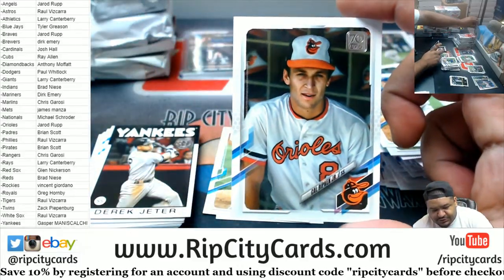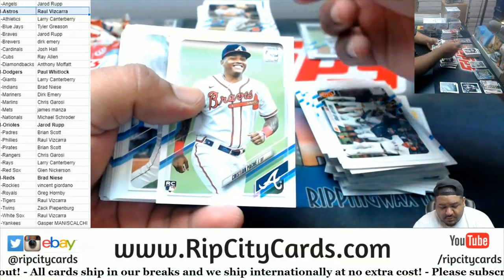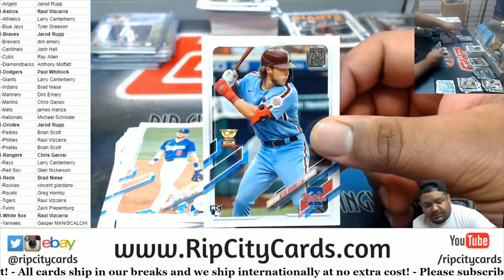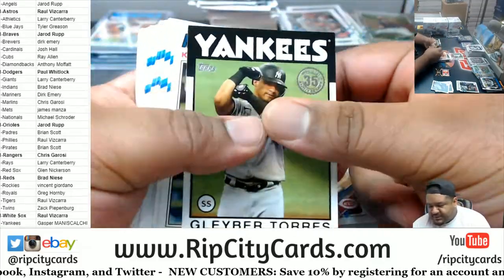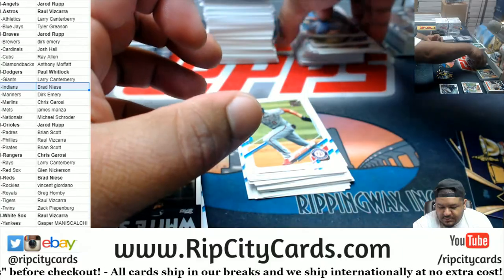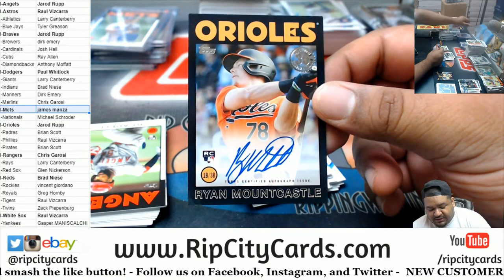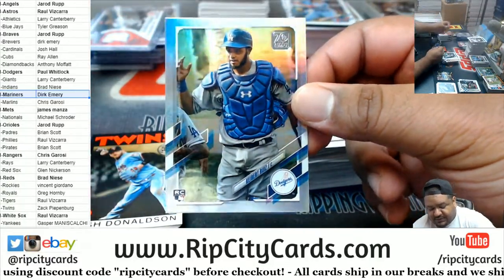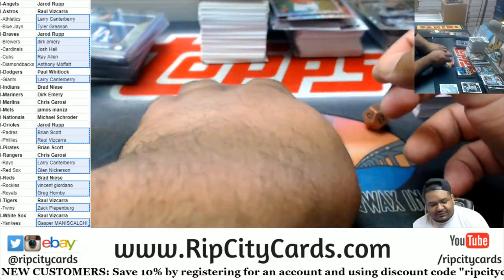2021 Topps Series 1 Baseball Jumbo 6 Box Full Case PYT #1